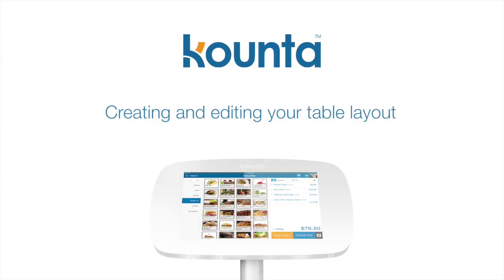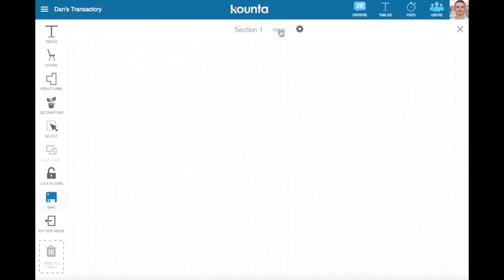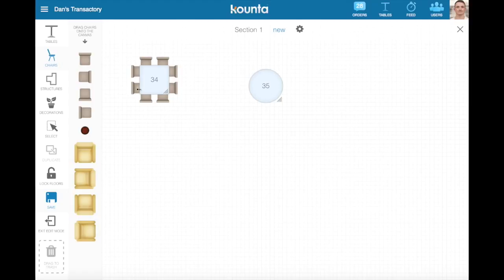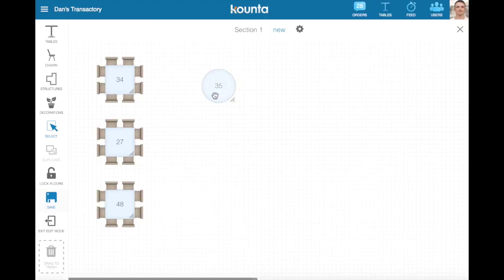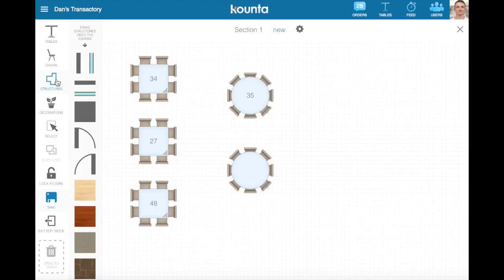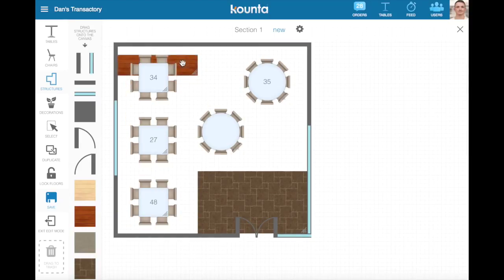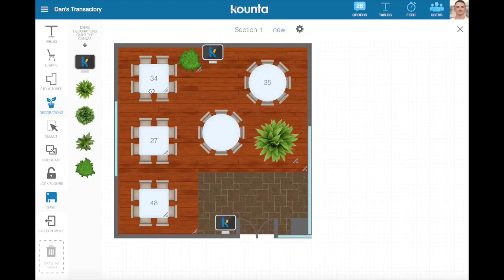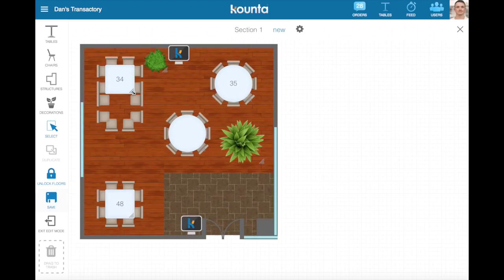Creating and editing your table layout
This video shows how to creat your table layout and edit it after creation.